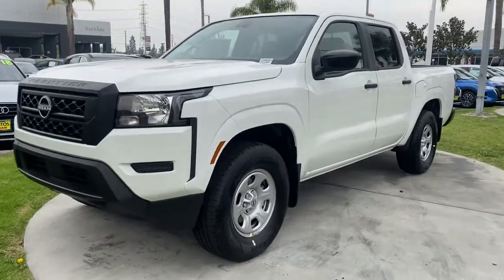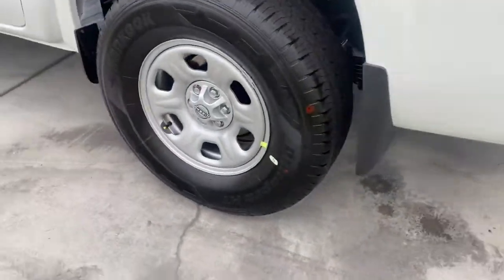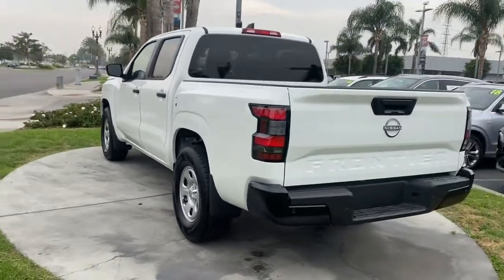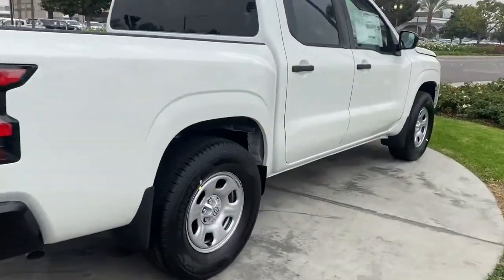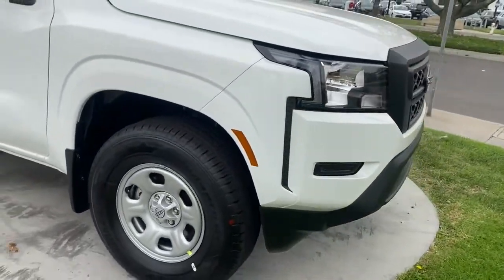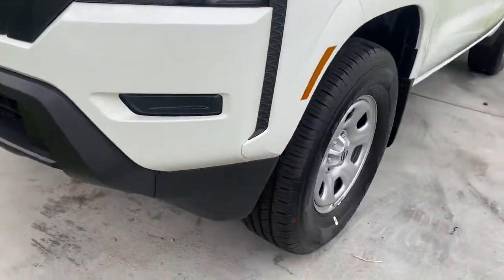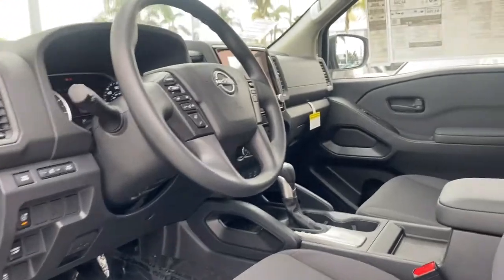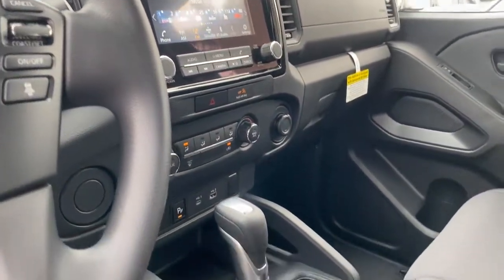2022 Nissan Frontier Cerritos, Los Angeles, Anaheim, Huntington Beach, Long Beach, CA 2200081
Glacier White New 2022 Nissan Frontier available in Cerritos, California at Cerritos Nissan. Servicing the Los Angeles, Anaheim, Huntington Beach, Long Beach, CA area.

Cerritos Nissan
18707 E. Studebaker Rd

2022 Glacier White Nissan Frontier S RWD 9-Speed Automatic 3.8L DI DOHC 24V V6
[V01] TECHNOLOGY PACKAGE  -inc: Rear Sonar System  Rear Automatic Braking (RAB)  High Beam Assist (HBA)  Blind Spot Warning (BSW)  Rear Cross Traffic Alert (RCTA)  Intelligent Cruise Control (ICC)  Lane Departure Warning (LDW),[L93] FLOOR MATS,CHARCOAL  CLOTH SEAT TRIM,GLACIER WHITE,[B92] SPLASH GUARDS,Rear Wheel Drive,Power Steering,ABS,4-Wheel Disc Brakes,Brake Assist,Brake Actuated Limited Slip Differential,Steel Wheels,Tires - Front All-Season,Tires - Rear All-Season,Conventional Spare Tire,Privacy Glass,Intermittent Wipers,Variable Speed Intermittent Wipers,Power Door Locks,Automatic Headlights,AM/FM Stereo,Satellite Radio,MP3 Player,Steering Wheel Audio Controls,Bluetooth Connection,Auxiliary Audio Input,Smart Device Integration,Requires Subscription,Bucket Seats,Pass-Through Rear Seat,Rear Bench Seat,Adjustable Steering Wheel,Trip Computer,Power Windows,Keyless Start,Keyless Entry,Power Door Locks,Cruise Control,A/C,Cloth Seats,Driver Vanity Mirror,Passenger Vanity Mirror,Power Windows,Power Door Locks,Trip Computer,Engine Immobilizer,Traction Control,Stability Control,Traction Control,Front Side Air Bag,Front Collision Mitigation,Driver Monitoring,Tire Pressure Monitor,Driver Air Bag,Passenger Air Bag,Front Head Air Bag,Rear Head Air Bag,Passenger Air Bag Sensor,Knee Air Bag,Child Safety Locks,Back-Up Camera